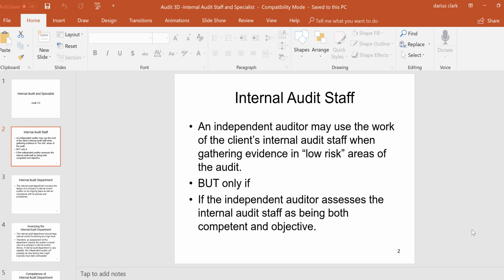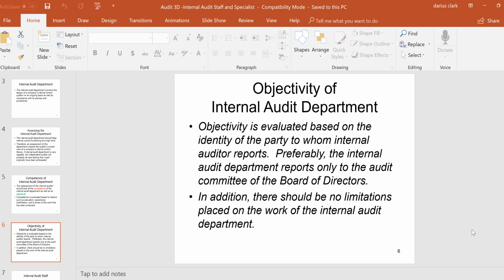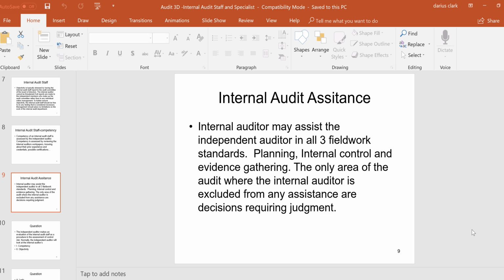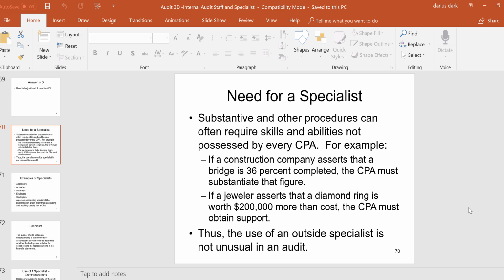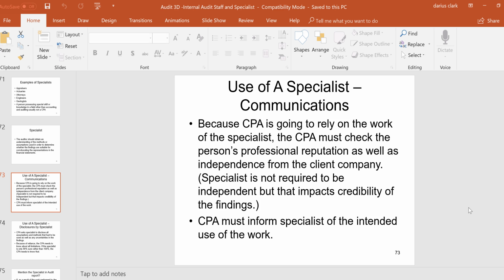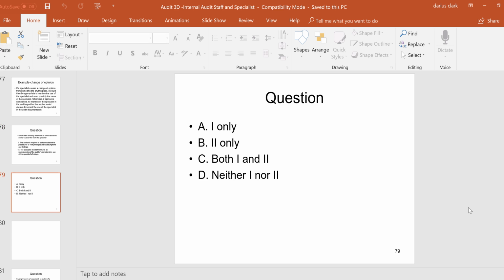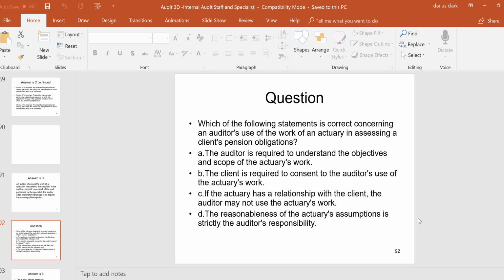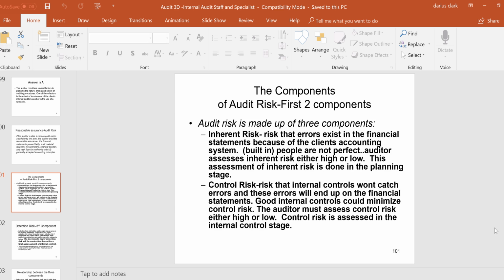Audit Planning-CPAexamTutoring.com Darius Clark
The Audit Exam requires a candidate to know what procedures are done in what stages of the Audit.